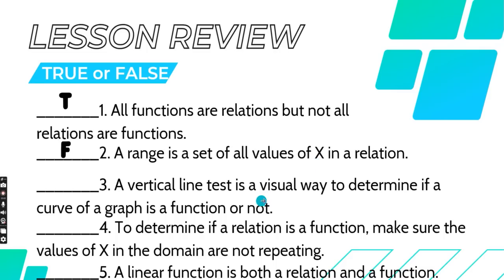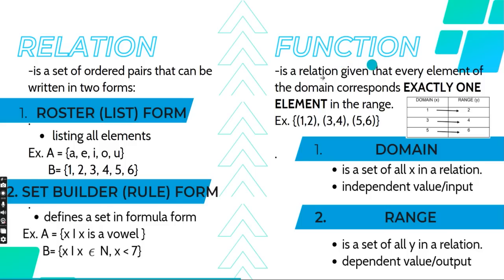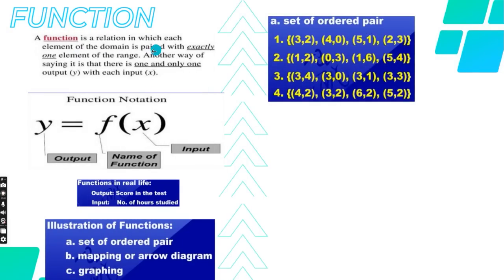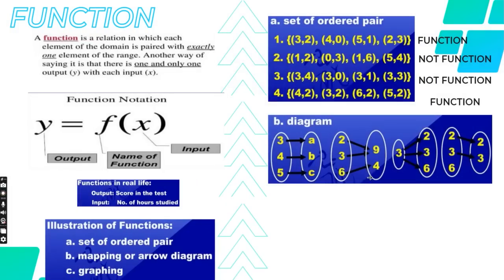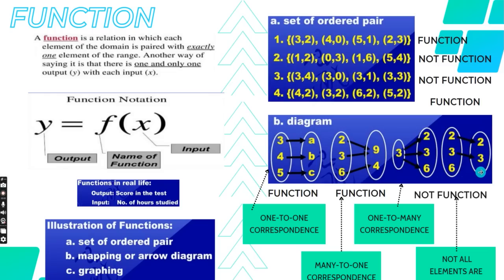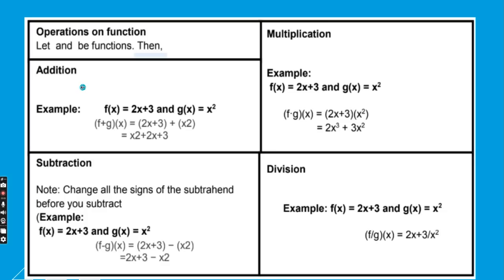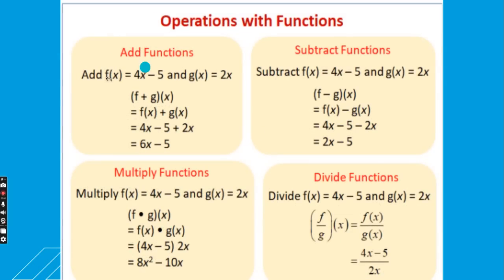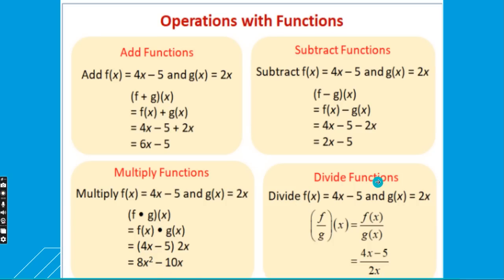GEN MATH: Defining Functions and Its Operations (Module 2)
A supplemental learning video for Week 2 on General Mathematics for Grade 11.